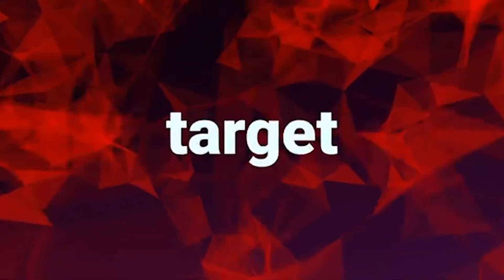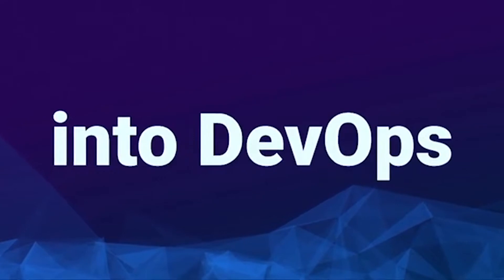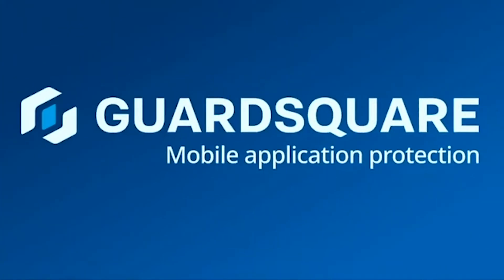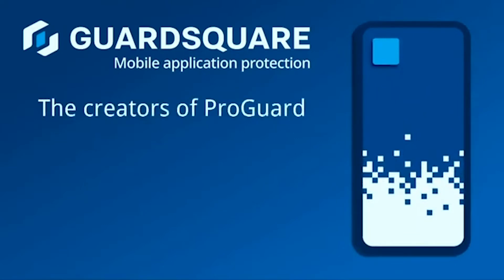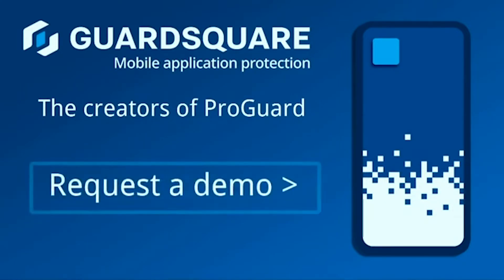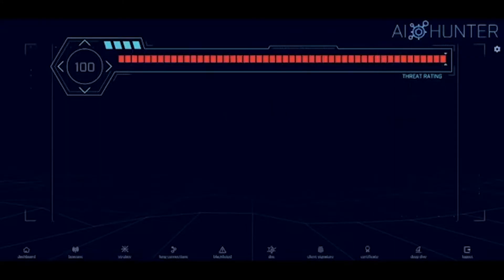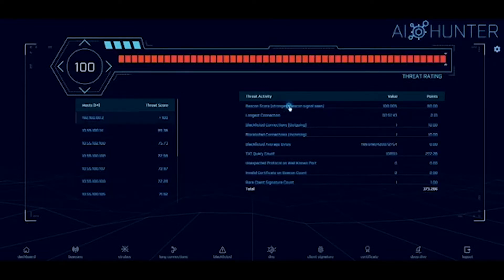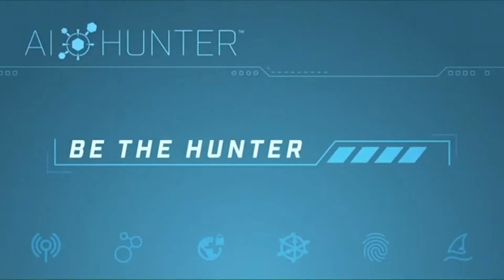What's New with Veracode - Chris Eng - ASW #97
Chris Eng, Chief Research Officer at Veracode, provides an update on Veracode including 2019 growth, new product announcements, Veracode Security Labs, and booth activities at RSA Conference 2020.